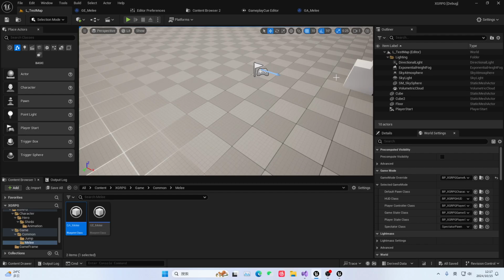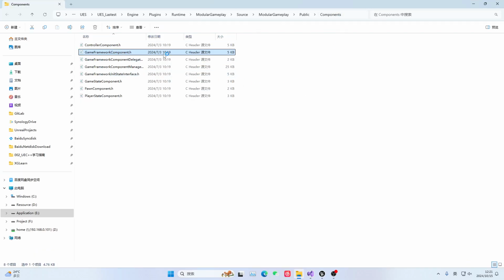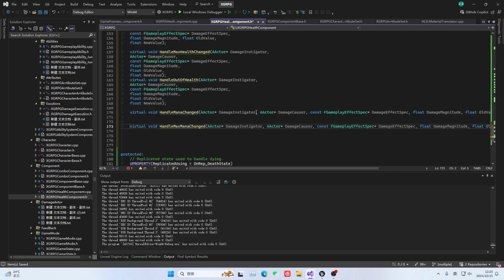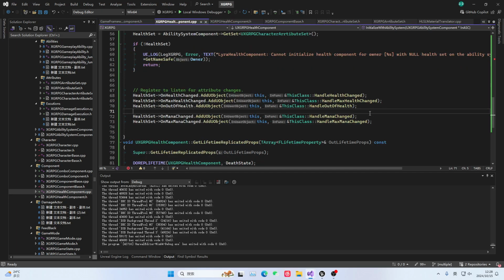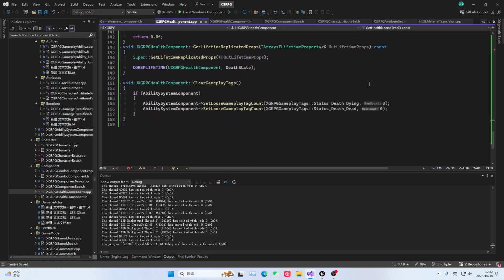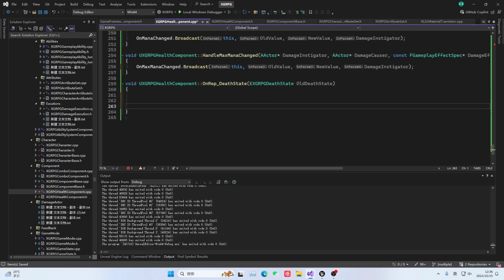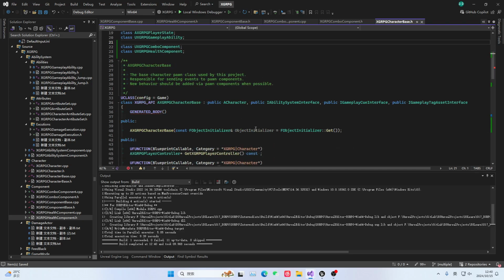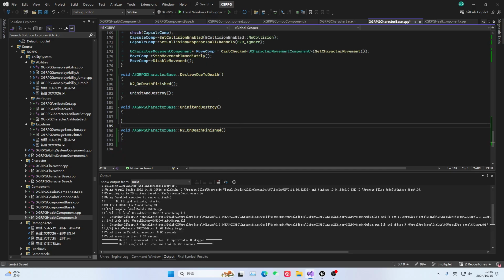UEC++ From Basics to Advanced | M36-021: Writing the Health Component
This lesson creates a HealthComponent that manages character health, damage, death, and respawn. You will implement a reusable ActorComponent that handles damage reception from the GAS pipeline, death triggering with animation playback, health regeneration over time, and respawn coordination.

The HealthComponent includes OnTakeDamage delegate broadcasting damage events to UI and audio systems, Death and Respawn event dispatchers for game-wide notifications, health attribute synchronization with the UI system via attribute change delegates, and temporary invulnerability periods after taking damage for gameplay fairness.

Separating health management into a dedicated component follows Unreal's component-based design philosophy. The Character class focuses on movement and abilities while the HealthComponent handles survivability and lifecycle.